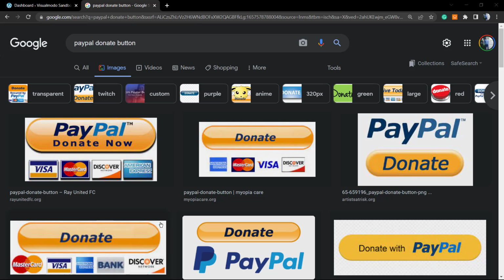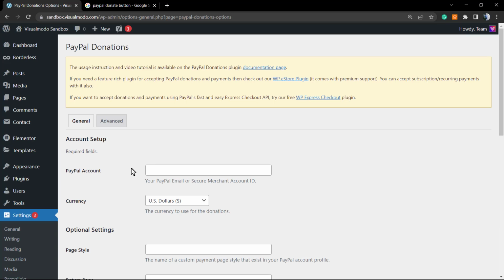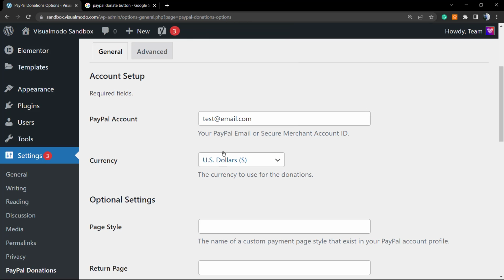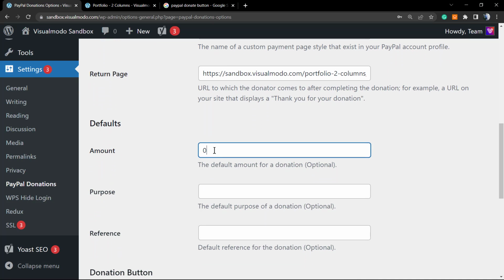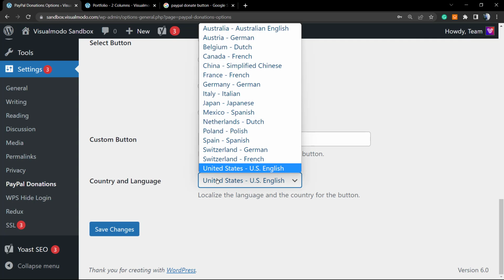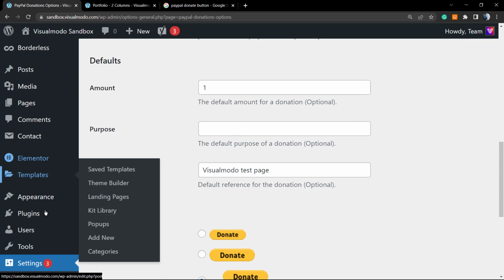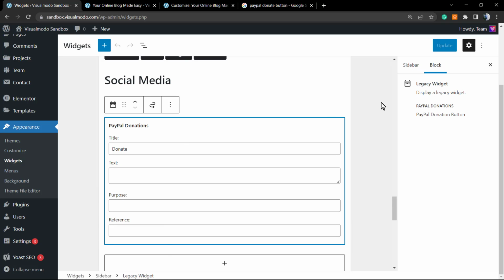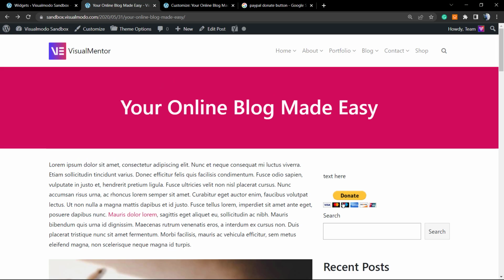How To ADD PAYPAL DONATION BUTTON To WordPress For Free? For Beginners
In today's WordPress video tutorial we'll learn a simple, fast and effective way to create and add a PayPal donation button to our WordPress websites for free.

Want to add a PayPal donation button to your WordPress site? PayPal makes it super easy for you to accept donations on your website. It's convenient, cheap, secure, and used by millions of users around the world. In this video, we will show you how to easily add a PayPal donation button to your WordPress site.

Why use a PayPal donation button in WordPress? Many bloggers add a PayPal donation button to their WordPress site to help cover the running costs of the site. Nonprofits also use their websites to collect donations for their causes. The Paypal Donation Button gives you an easy way to accept donations.

Tip: If you want a more comprehensive fundraising solution, check out these best donation and fundraising plugins for WordPress. Before getting started, you must create a PayPal account or log into your existing account.